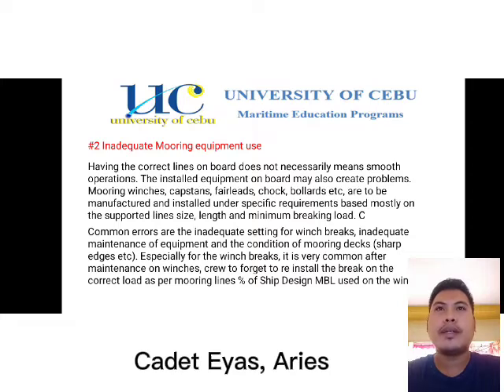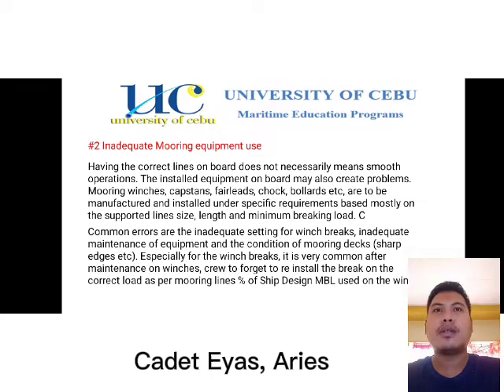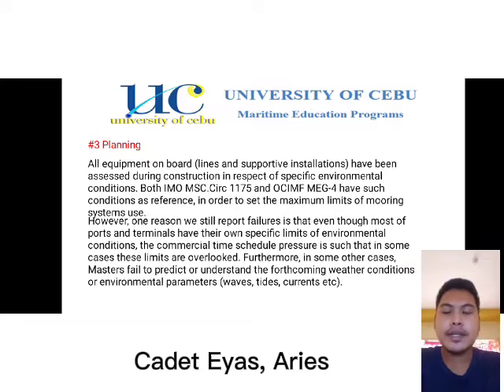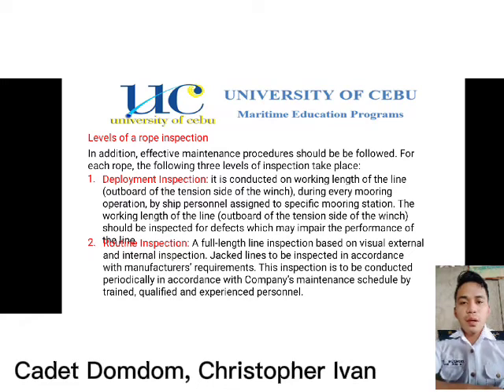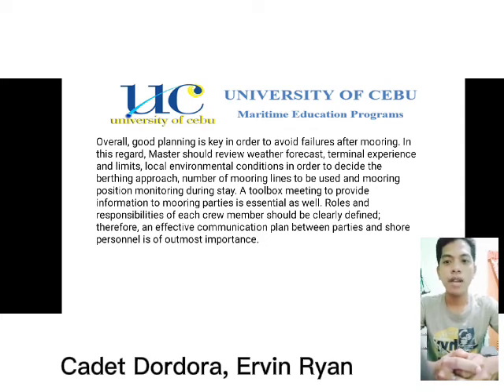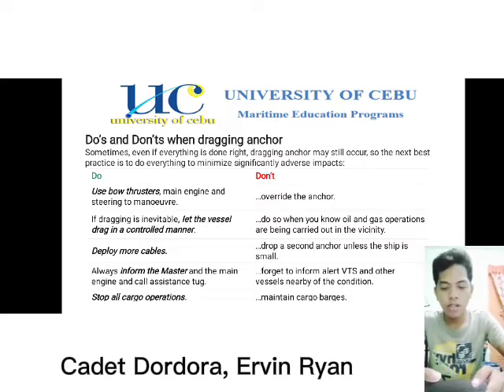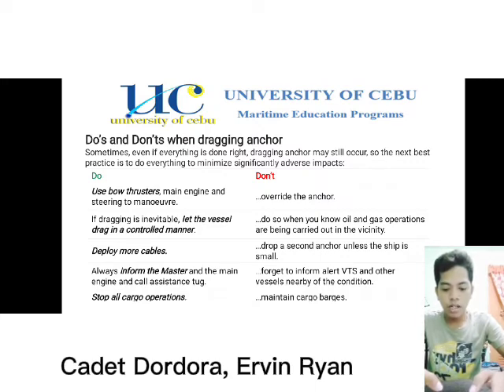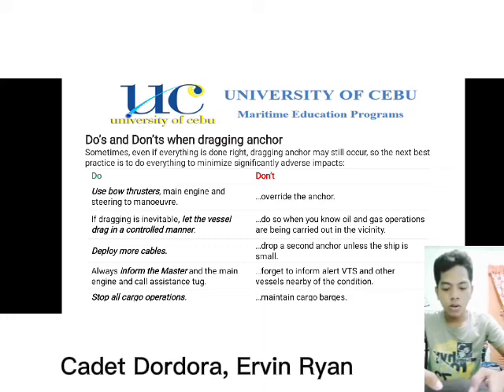lv 0 20220223140836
MTEC 102- GROUP3-MOORING INCIDENS: ASSESSING COMMON PITFALLS AND KEY CHALLENGES